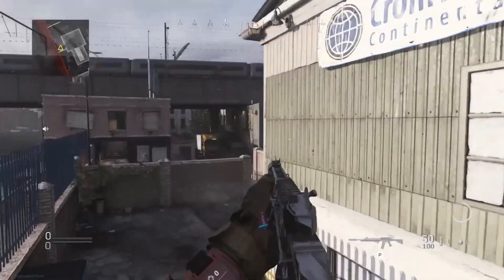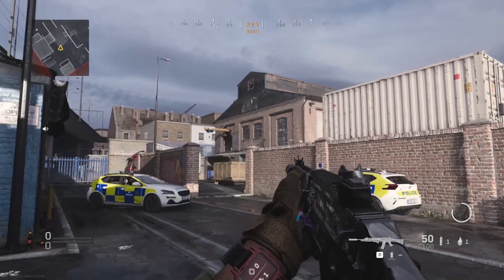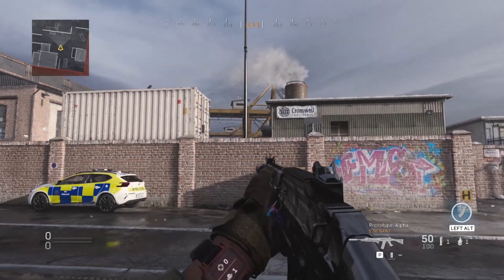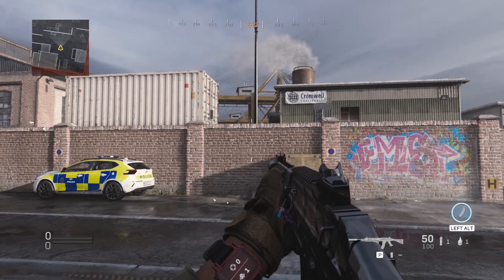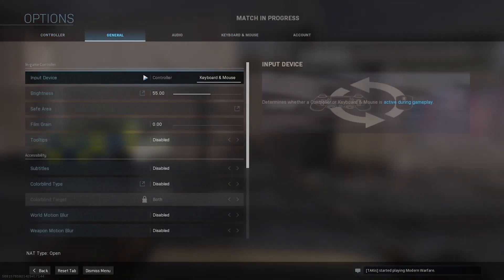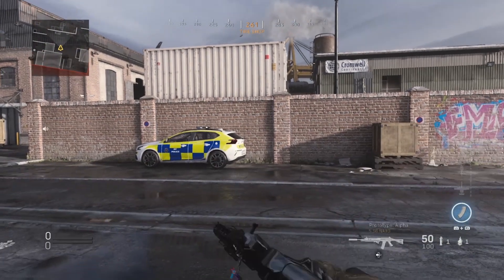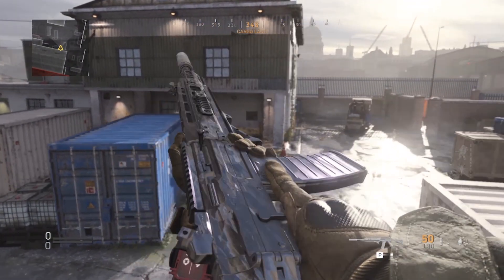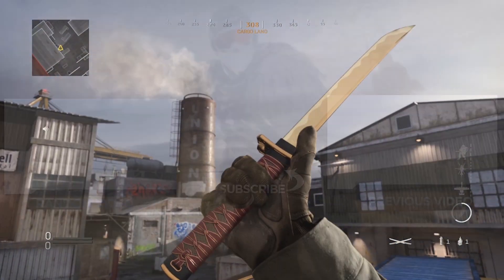How To INSPECT Your Weapons In Modern Warfare! (NEW)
What's going on guys! In today's video, I will be going in depth explaining how to Inspect Your Weapons in modern warfare on keyboard and mouse or controller!!

Also if u have any questions, please put them down below in the comments!

FAQs
•What do you play on? (PS4/PC)
•What do you edit with? (Adobe Premiere Pro)
•Can I add you? ((Of course! I add everyone!)
•Controller or Keyboard? (Keyboard)

best
new maps
raging
cod league
montage
clips
gameplay
battle pass
battle royale
how to
sneakysabotage
skins
what do pros use
warzone
how to win warzone
how to get better
tips for warzone
update
war zone
how to change
in modern warfare
for free
how do i
in mw
sneaky sabotage
inspect
modern warfare inspect
how to inspect
how to inspect weapons
weapon inspects
inspect weapon
inspect gun
how to inspect gun
new inspect warzone